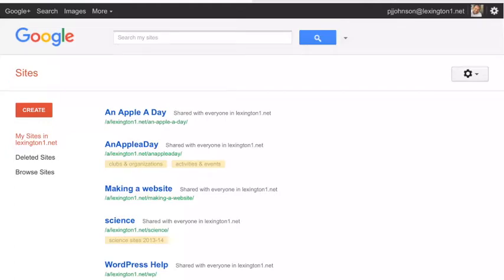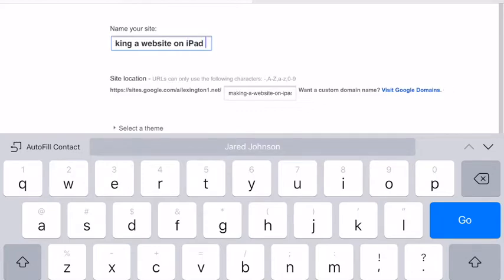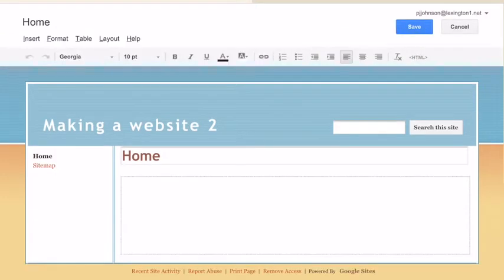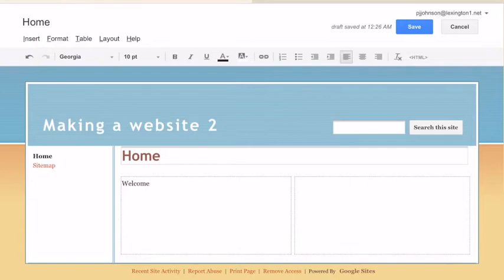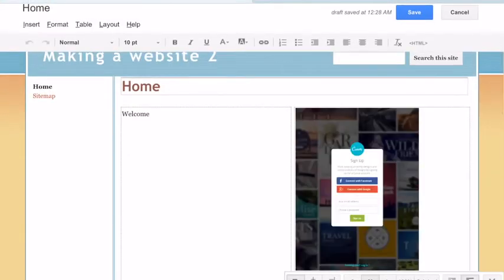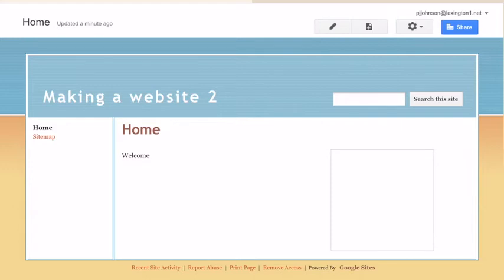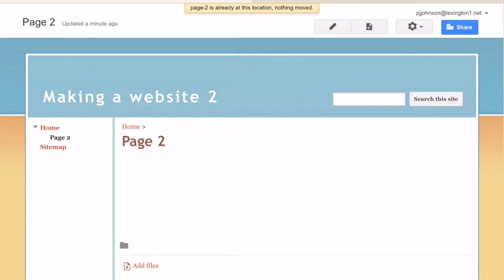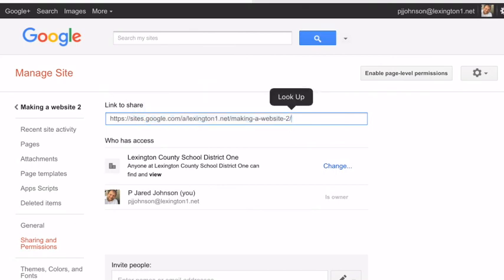Google Sites on iPad for Students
Google Sites Classic on iPad.